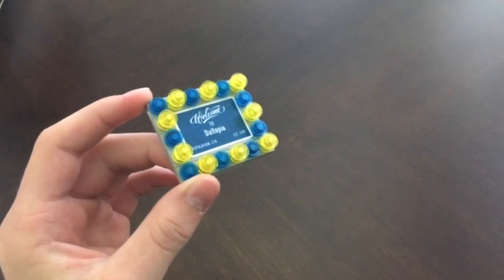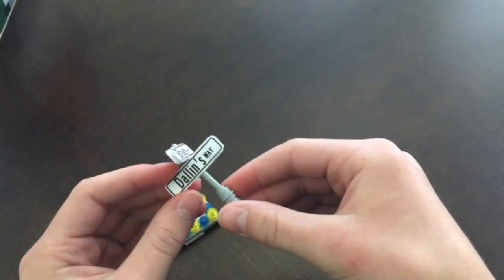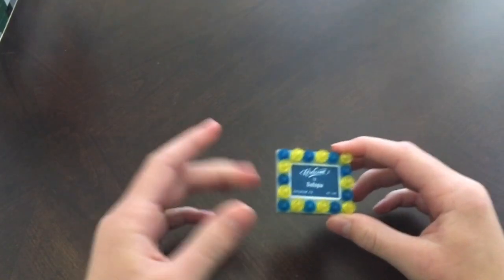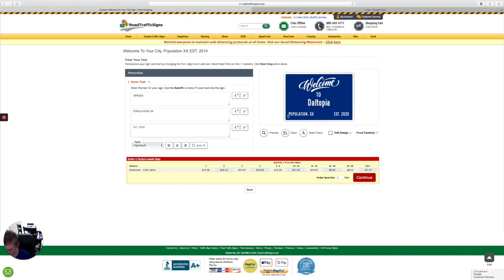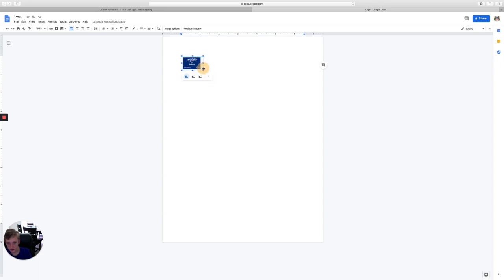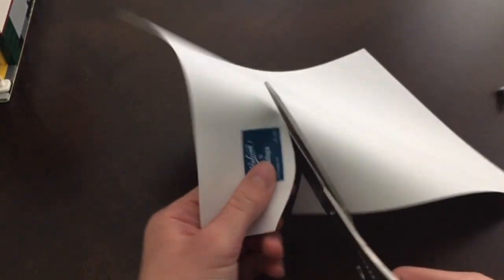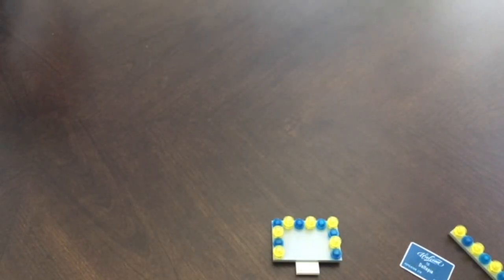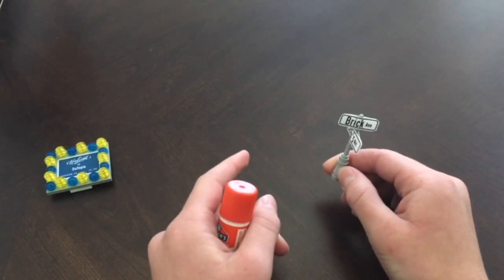How to make LEGO street Signs (Full tutorial, Step by step!)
Hey Lego fans!! I have come out with how to Make your own Lego Street signs right now!! This can be very helpful to all though that are trying to make a Lego City right now! I hope you all find this video helpful to you and your Lego City. Enjoy!